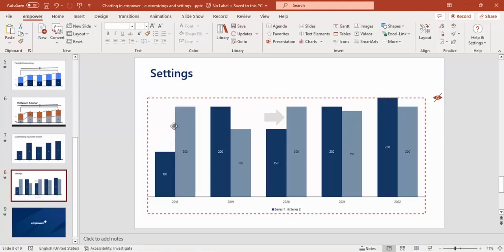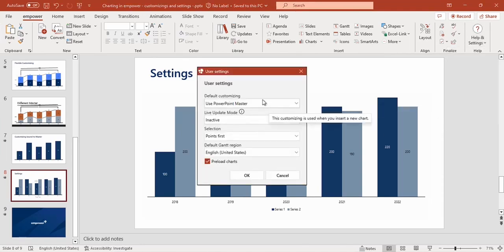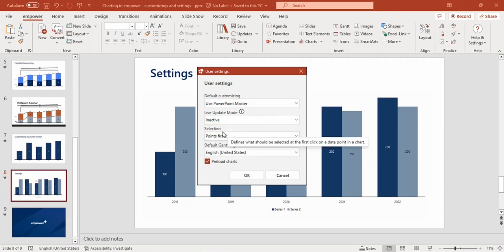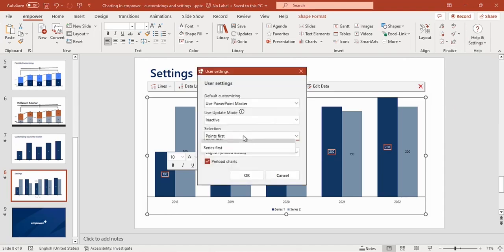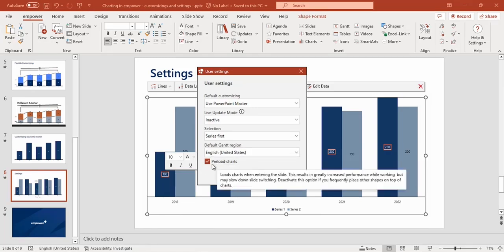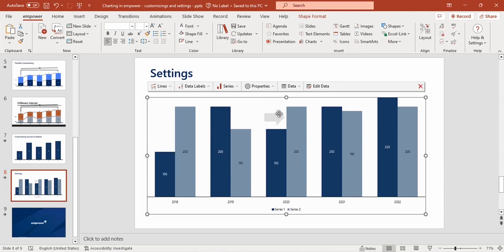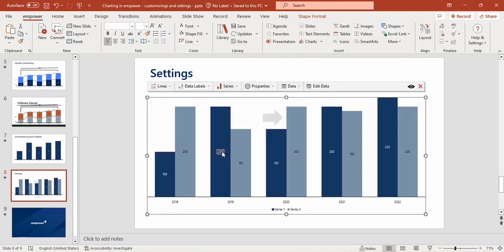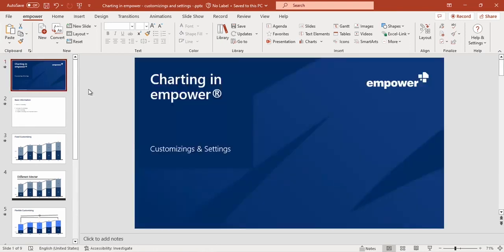16 Customizings Settings Charting with empower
This tutorial gives you an overview on settings for the charting features within the empower® add-in for PowerPoint. Learn more about
- fixed and flexible customizings
- customizings that are bound to a master
- how to deal with unknown customizings
- user settings.